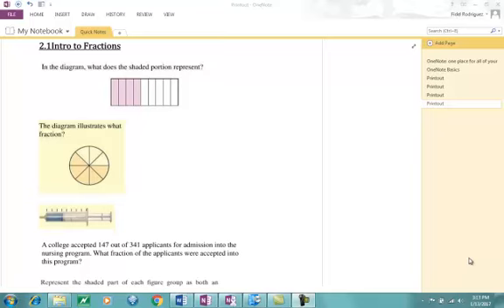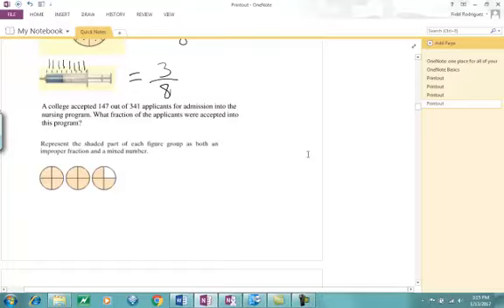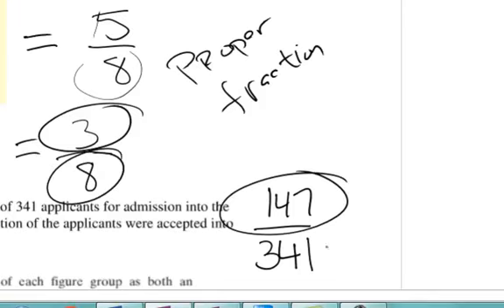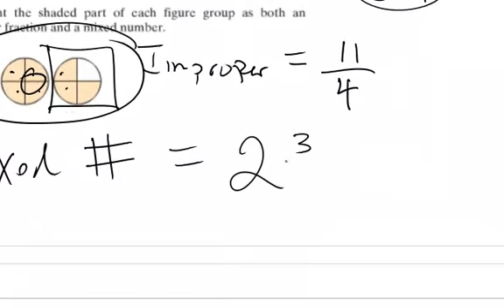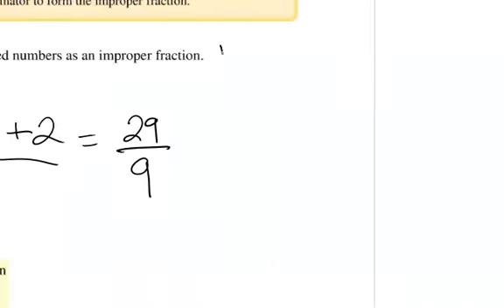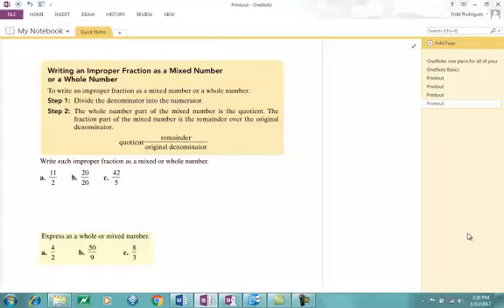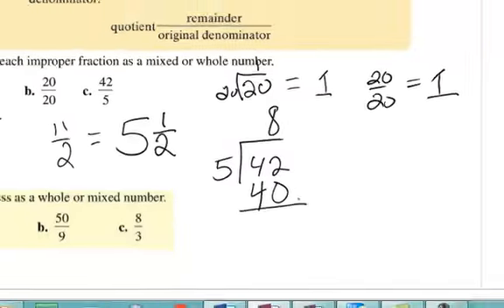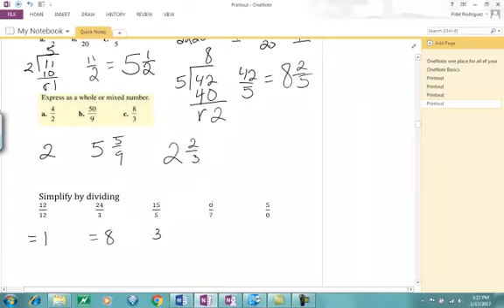2.1 Introduction to Fractions